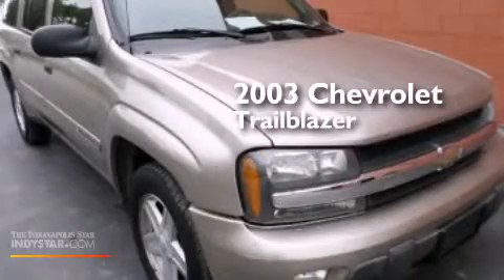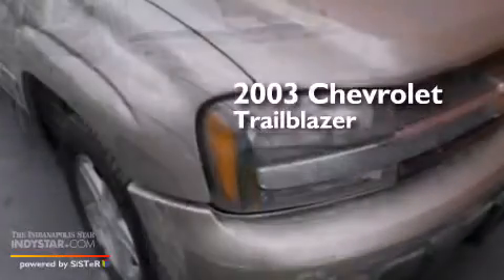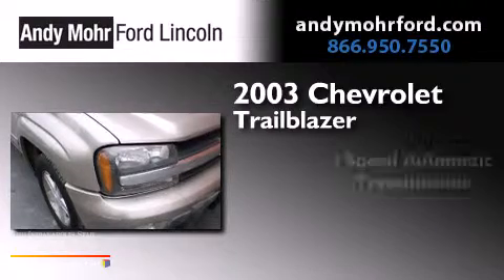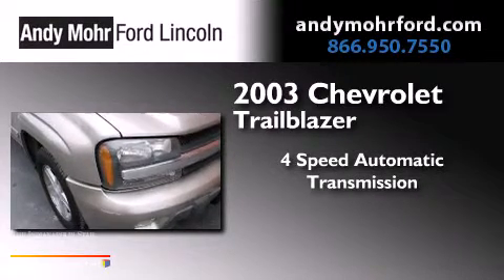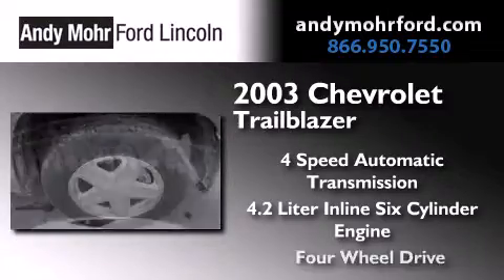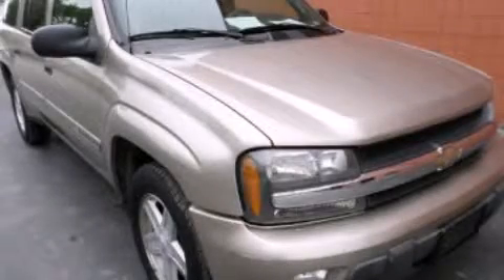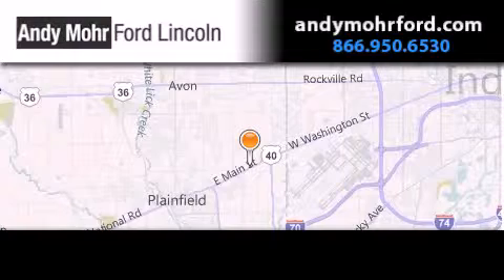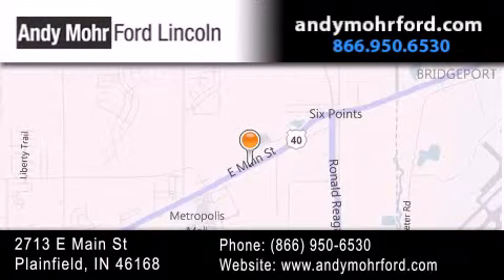2003 Chevrolet TrailBlazer EXT Plainfield IN 46168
We've been honored to serve the Plainfield IN area , we promise that your experience at our dealership will exceed your expectations ! Year : 2003 Make : Chevrolet Model : TrailBlazer EXT Engine : 4.2L I6 24V MPFI DOHC Trans . : 4-Speed Automatic Exterior : Sandalwood Metallic Miles : 114,323 Interior : Medium Pewter Stock : C13779C Andy Mohr Ford Lincoln 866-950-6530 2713 E. Main Street Plainfield , IN 46168